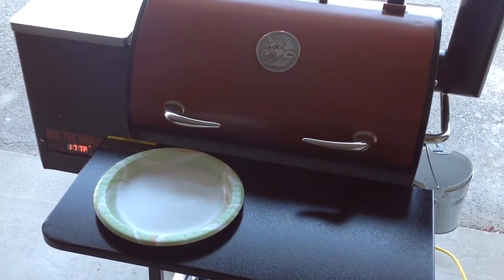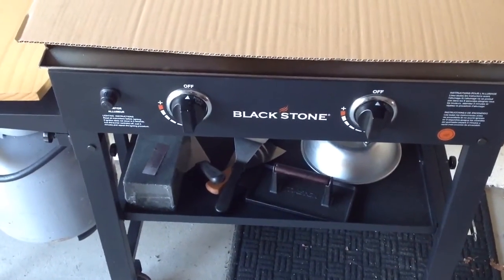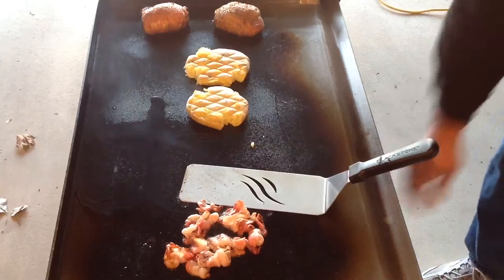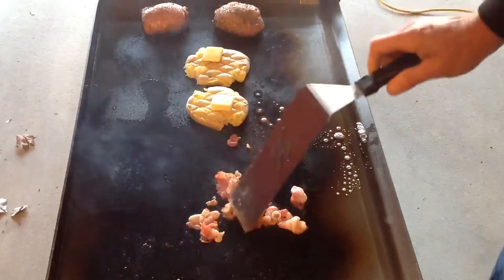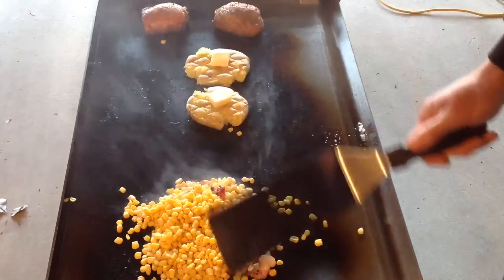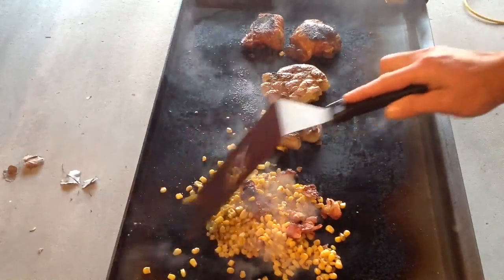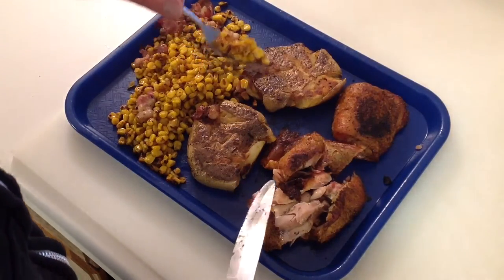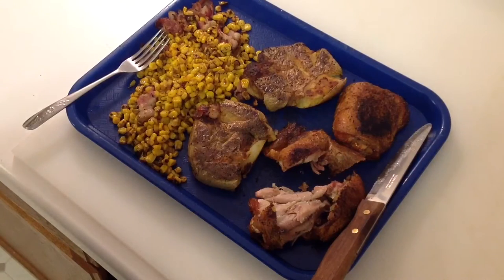Smashed Potatoes and Bacon Fried Corn on the Blackstone Griddle and Rec Tec Chicken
Smashed Potatoes and Bacon Fried Corn on the Blackstone Griddle and Chicken Thighs on the Rec Tec Pellet Grill